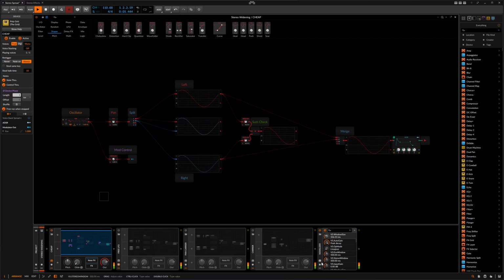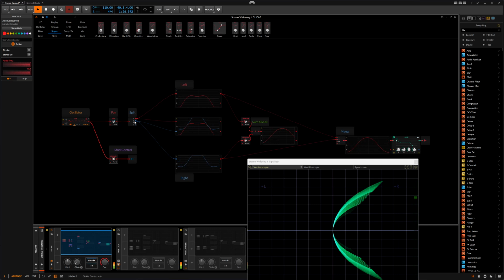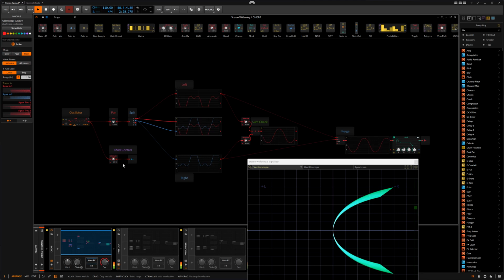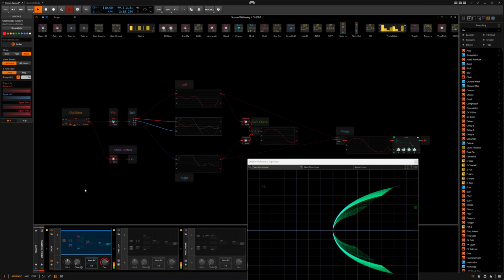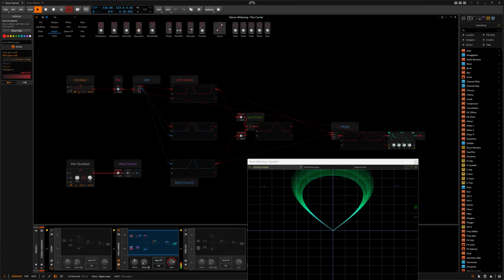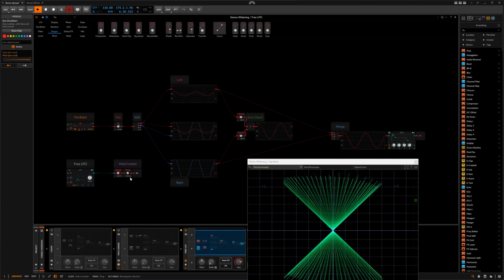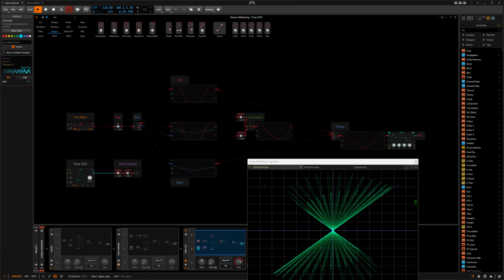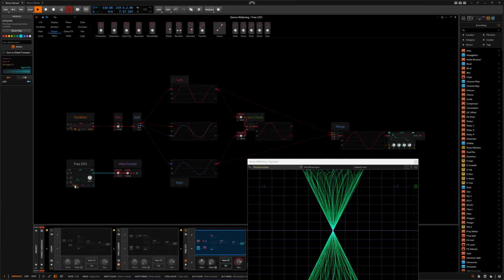Stereo Widening Continued and Improved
Responses to questions from my Creative Stereo Widening / Distortion video

Show that signal sums back to mono, and introduces separate pan oscillator. Also discuss the psychoacoustic idea behind the effect.